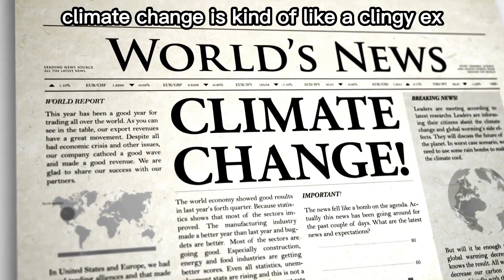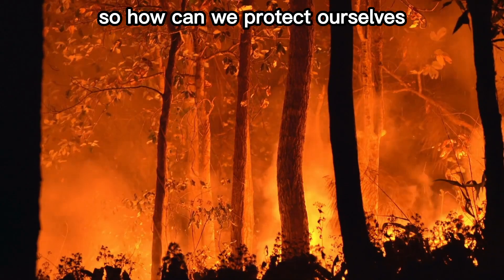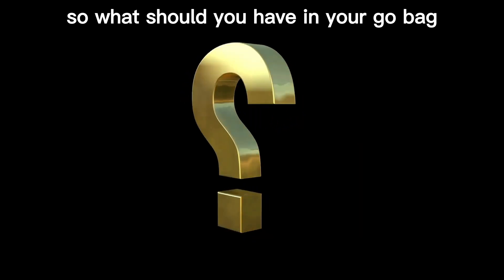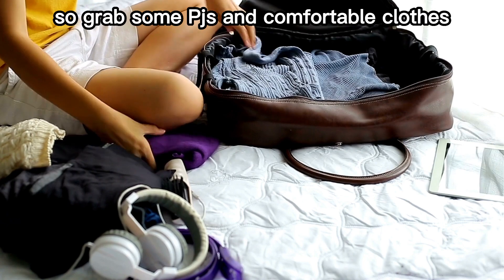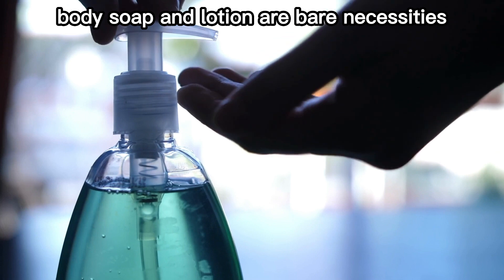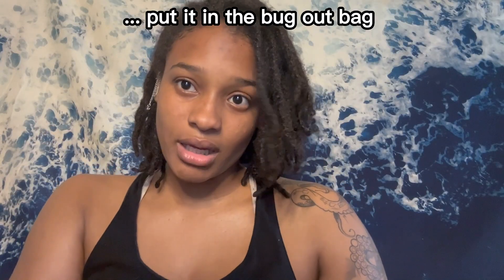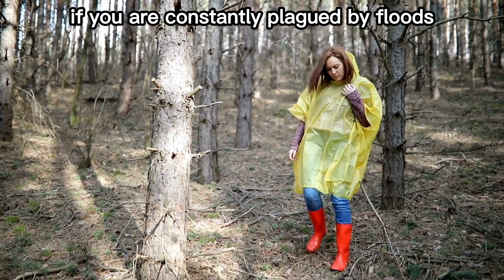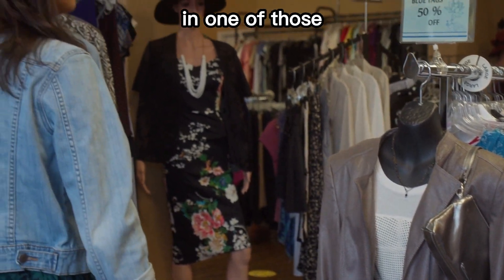Get Your Go Bag Done! Everything You Need to Know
It's a great feeling to be ready for anything. You'll feel safer and more secure knowing you've thought of what you'll need in an emergency.

As the climate y'all - now's the time to plan for the next climate event or whenever you need to get up and go. Get your go bag ready and we'll show you how.

Bounce Back Generation is creating a program to help you prepare for the climate crisis and learn ways to live more sustainably while being an advocate for yourself and your community.